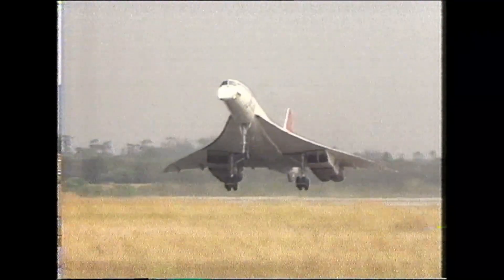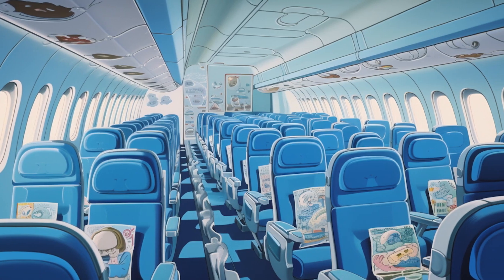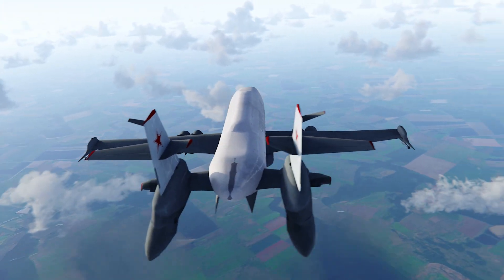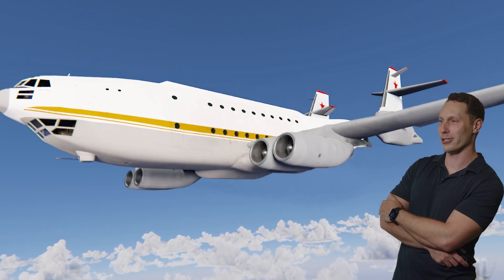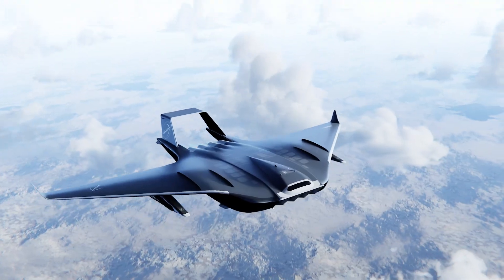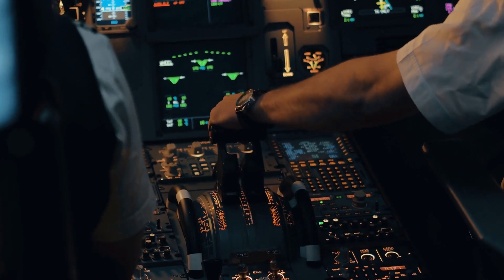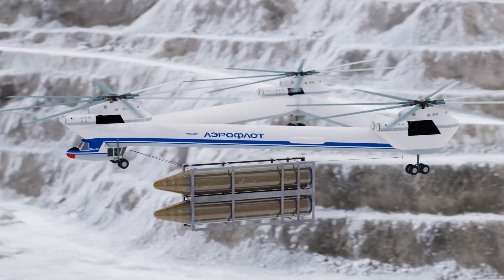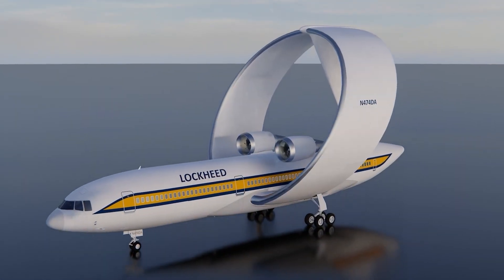Using AI to create new aircraft...